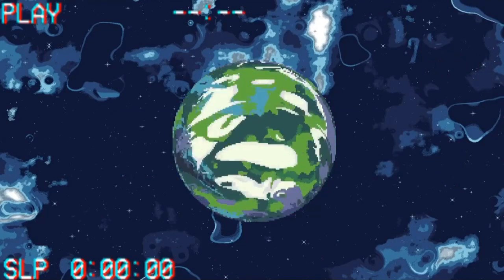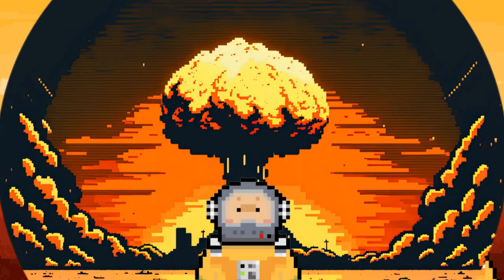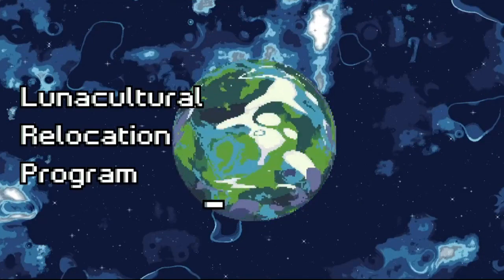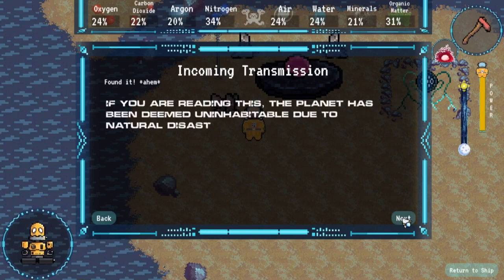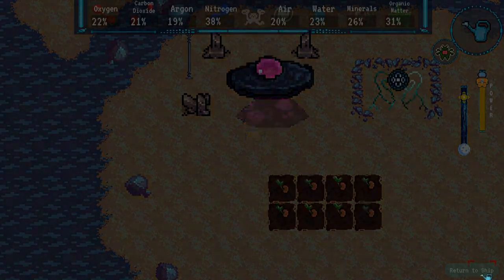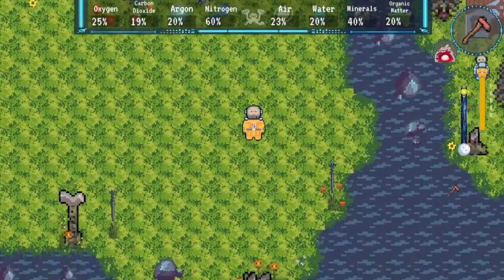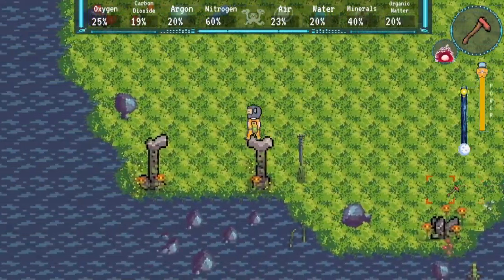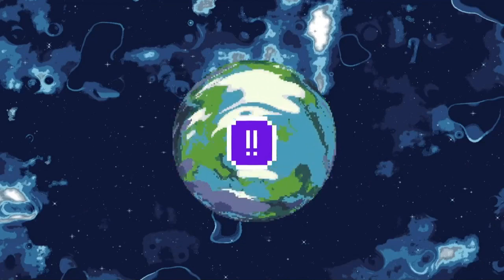Lunaculture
This terraforming strategy game pits your eco-skills against the forces of nature. Plant vegetation to restore the planet's ecosystem, which has been disastrously knocked off kilter. Choose wisely - the planet's future hangs in the balance!